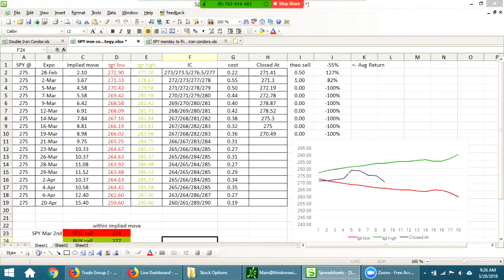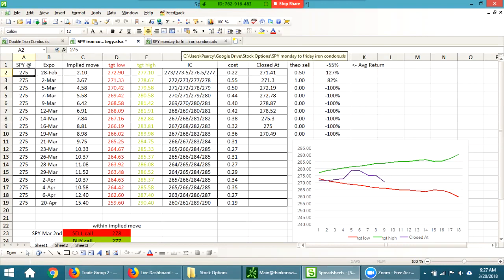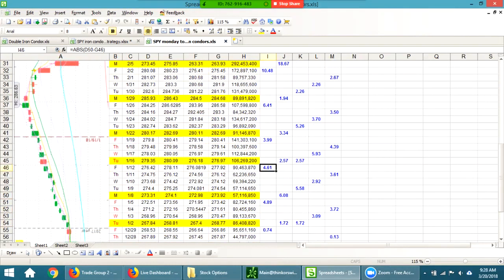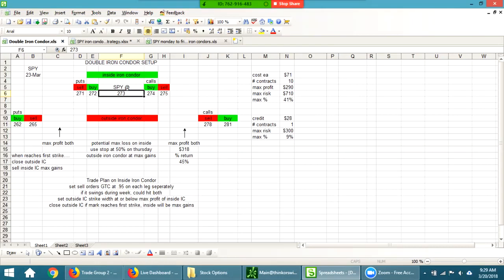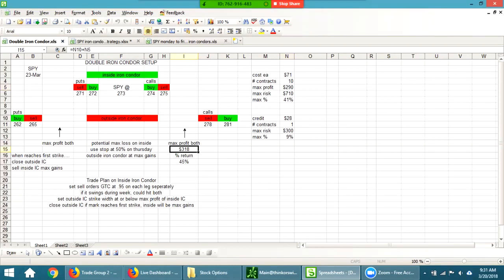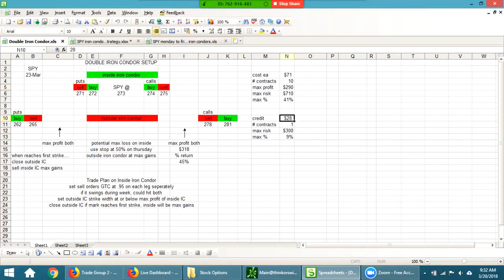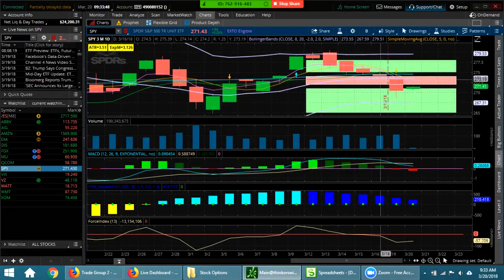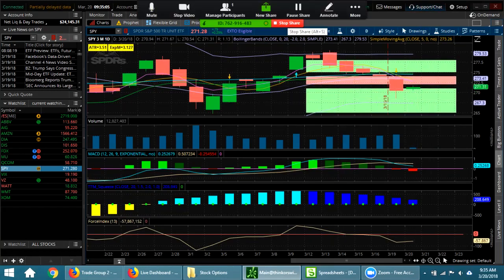Double Iron Condor strategy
selling an OTM iron condor, while buying a tight inside strike iron condor.